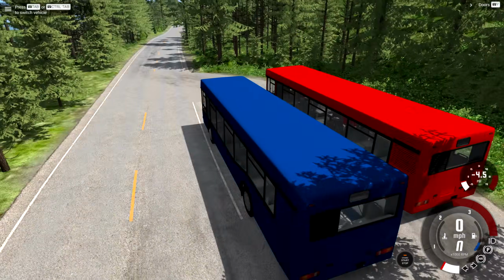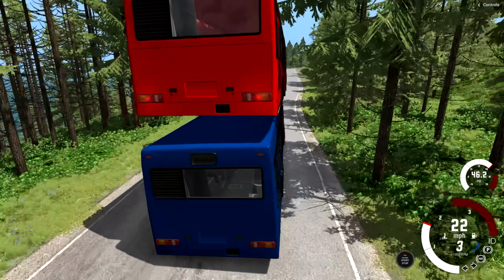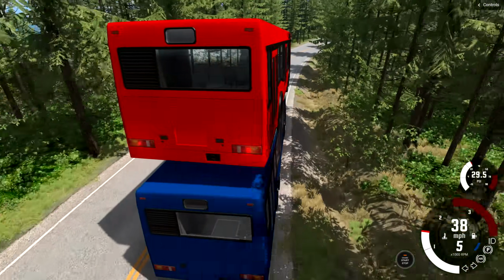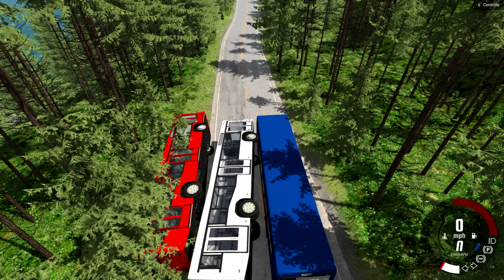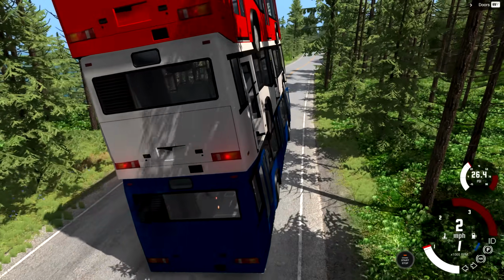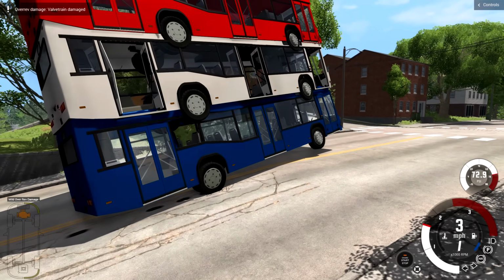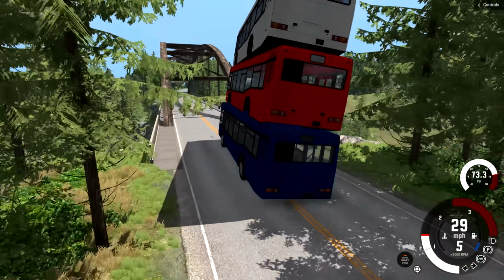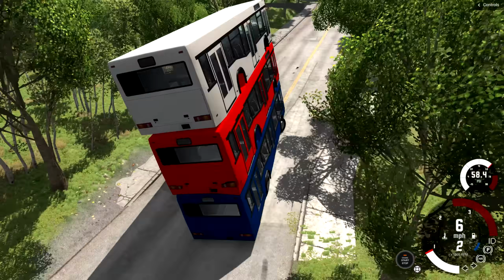BeamNG.drive - Bus Stacking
Stacking buses basically just leads to chaos which leads to crashing, but it's a fun thing to try.